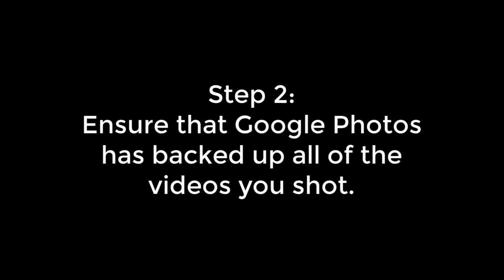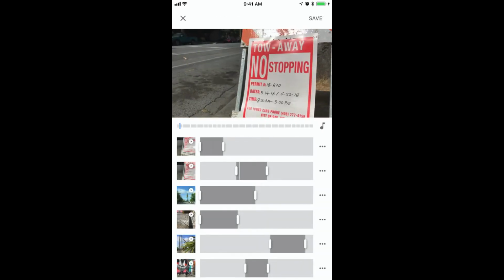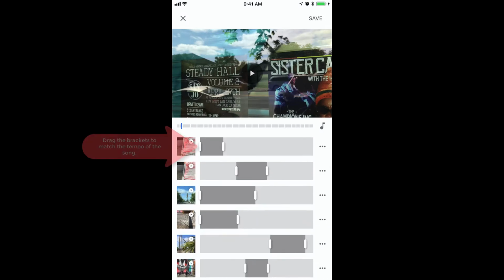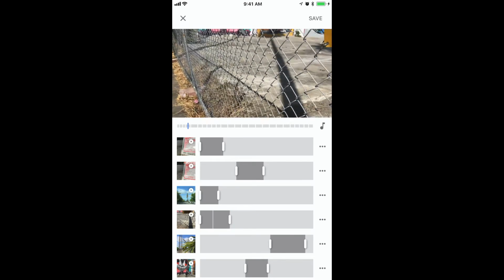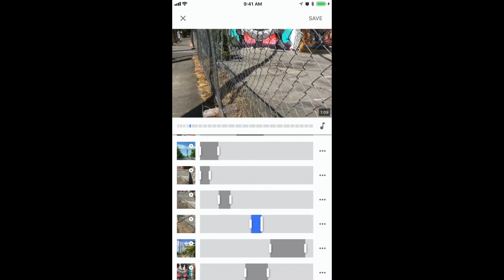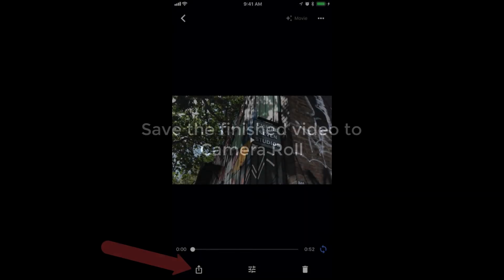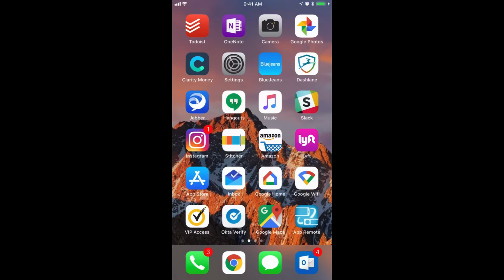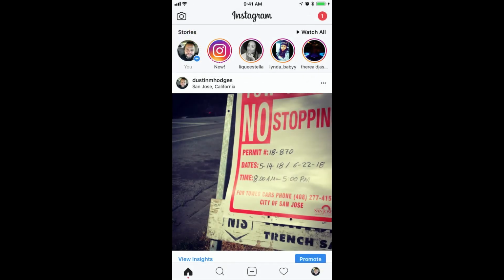Make Killer Instagram Videos on iOS and Google Photos!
Want to take your Instagram / Facebook / Twitter or Youtube videos to the next level? If you are an iPhone user, I bet you already have everything you need!